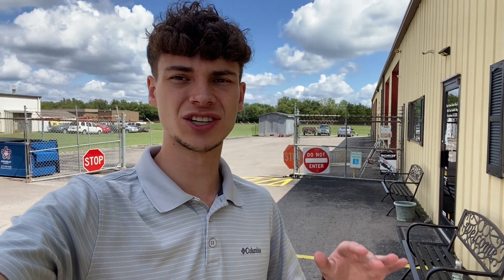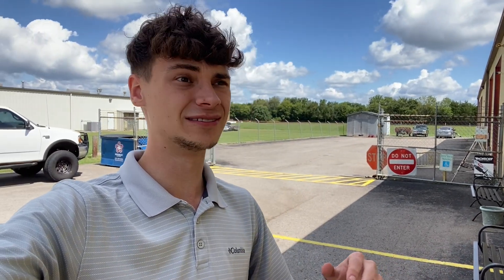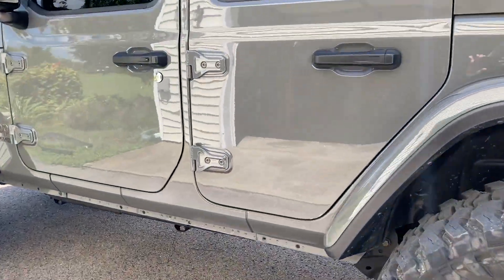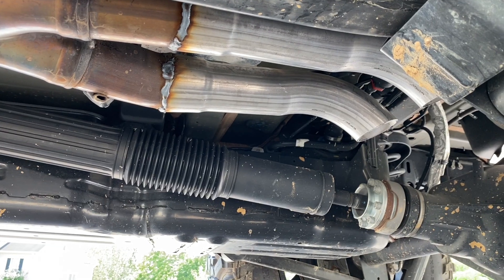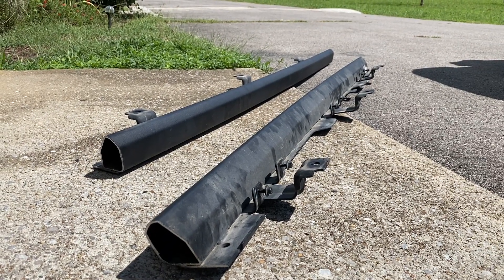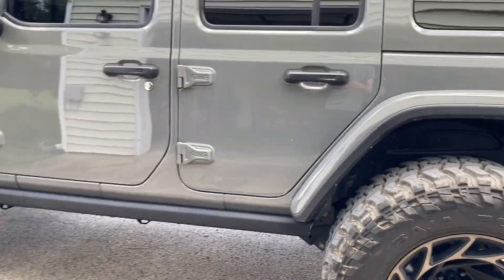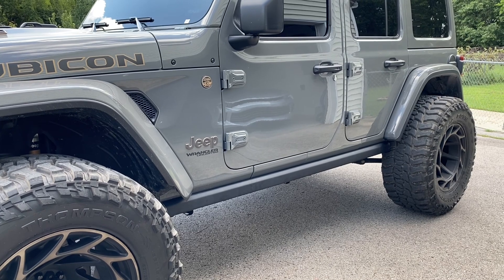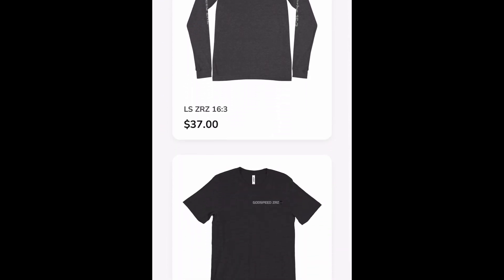Rubicon 392 $100 Exhaust / OEM Rock Sliders Cut Down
Now I know this is getting a bit crazy but I think this is the Exhaust I’m gonna stick with. Out of the multiple variations of strait pipes and exhaust configurations this one sounds the absolute best! We also had a chance to get the rock sliders cut down to fit with the massive wheels and tires on stock suspension. Let me know what you guys think about the new look and the new sound.